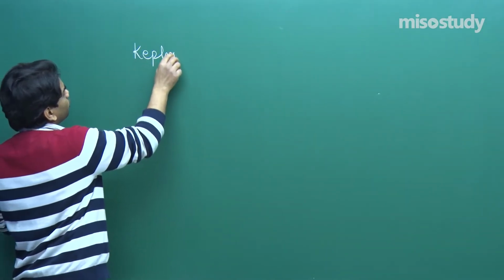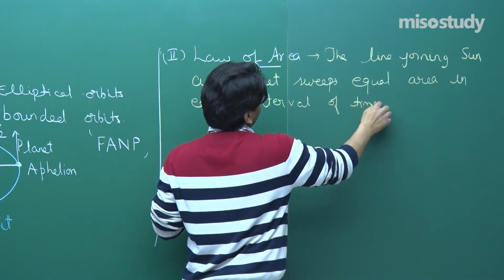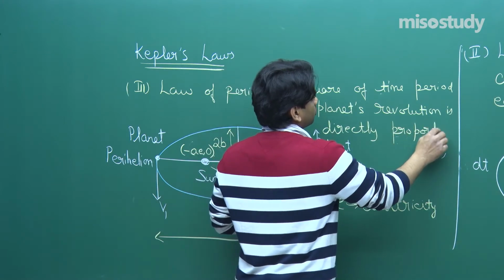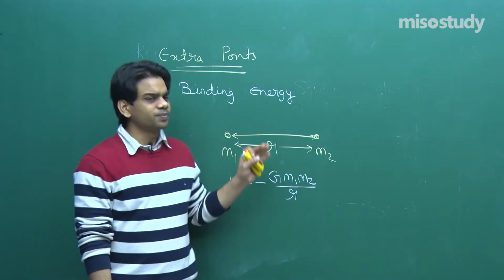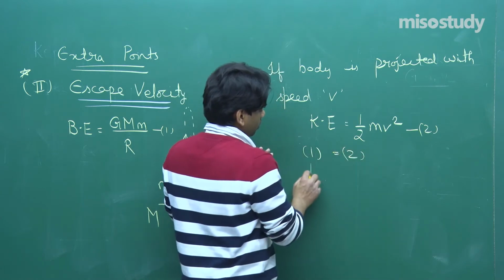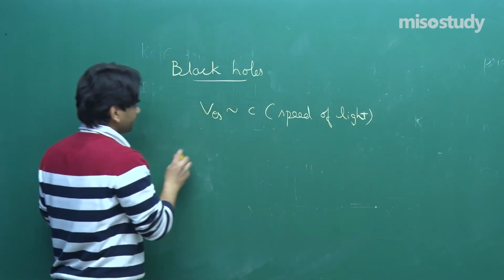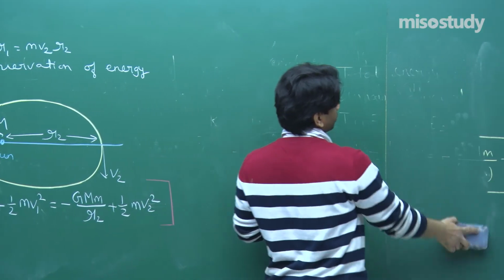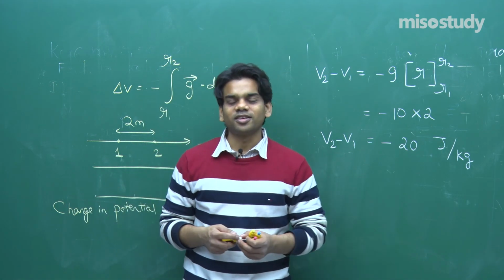NEET Physics | Kepler's Laws | Theory | In English | by Misostudy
NEET Physics Preparation: Check out the video lecture on the topic Kepler's Laws from chapter Gravitation of Physics for NEET preparation, with detailed explanations for easy understanding.

▶ NEET Physics
▶ 08. Gravitation

The Following is The Update Schedule for the NEET theory Lecture in English.
▶ NEET Physics / Chemistry / Biology (Tues/Thur/Sat - 5.00 PM)

Our Courses Include:
1. HD Video Lectures Designed by The Expert Faculties
2. Theory & Problem-solving Lectures of full Syllabus
3. Chapter-wise Exam Pattern Question Exercise (Sample Question Papers)
4. Chapter-wise PDF e-Books
5. Chapter-wise Online Test
6. 24X7 Doubt Clearing
7. Hard Disk / Pen Drive / SD Card Courses (No Internet required)
8. 24X7 Online Streaming Course
9. Lecture Download support for Android and iOS